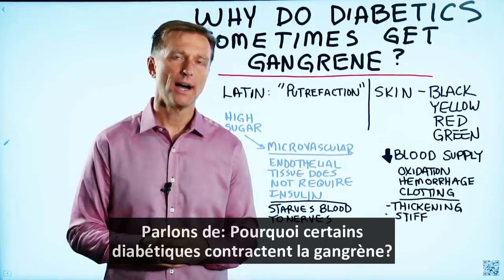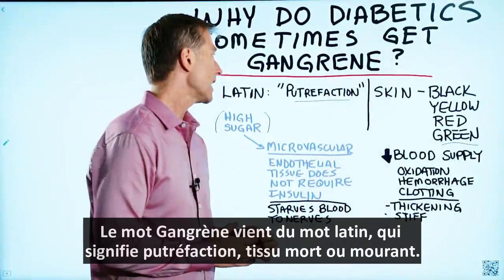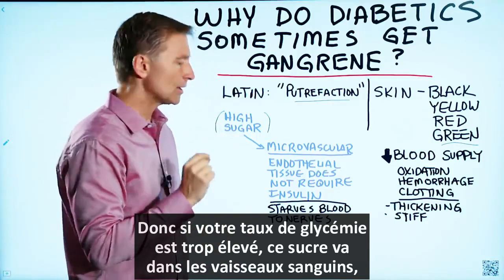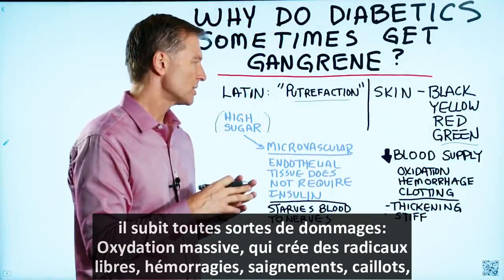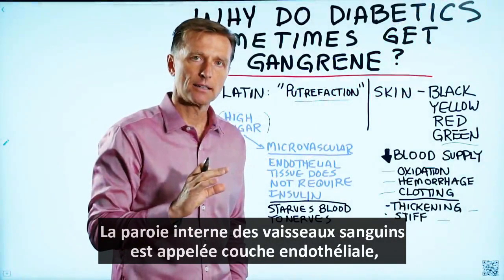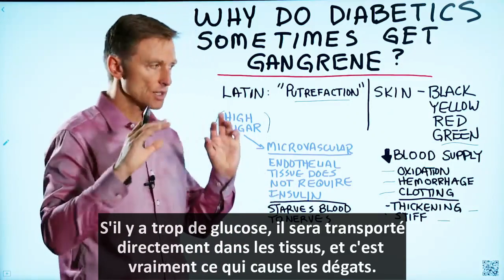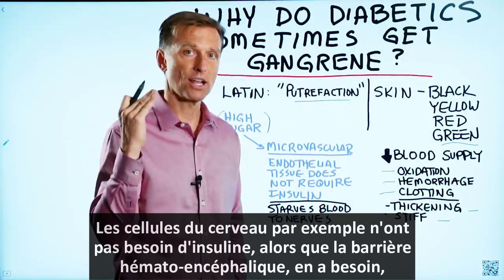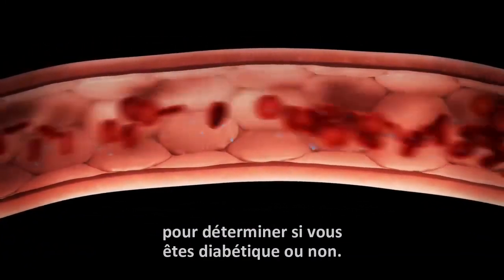La Gangrène Diabétique : Symptômes, Causes et Traitement. l Dr Eric Berg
Je réponds à la question, pourquoi certains diabétiques contractent-ils la gangrène ?

Horodatages :
0:00 Pourquoi certains diabétiques attrapent-ils la gangrène ?
0:30 La raison pour laquelle le tissu meurt est due à l'exposition à beaucoup trop de sucre
2:50 j'explique ce que tu peux faire pour la gangrène

Dans cette vidéo, je réponds à la question: Pourquoi certains diabétiques contractent la gangrène alors que d'autres non?

Avec la gangrène, le tissu des orteils ou du pied, et parfois de la main, commence à devenir noir, jaune, rouge et parfois même une nuance de vert. Le mot gangrène est dérivé du mot latin qui signifie putréfaction, ou tissu mort ou mourant. Et la raison pour laquelle le tissu meurt est qu'il est exposé à beaucoup trop de sucre.

Lorsque vous exposez votre système vasculaire à trop de glucose, il est endommagé. Vous obtenez une oxydation massive, créant des radicaux libres. Vous présentez une coagulation hémorragique et un système vasculaire épaissi et raidi. Tout cela provoque une réponse de guérison ; une réponse inflammatoire et altère le flux sanguin vers vos tissus et vos nerfs.

La paroi de votre système vasculaire s'appelle la couche endothéliale. Elle n'a pas besoin d'insuline pour transporter le glucose dans les cellules. Cela signifie que si vous avez une résistance à l'insuline, vous n'aurez pas la résistance dans la couche endothéliale. S'il y a trop de glucose, il sera entraîné directement dans vos tissus, c'est pourquoi tant de dommages sont créés.

Si vous regardez la résistance à l'insuline comme un mécanisme de protection qui empêche trop de glucose et d'insuline d'entrer dans les tissus, il est facile de voir pourquoi les tissus qui n'ont pas besoin d'insuline sont endommagés. Le tissu cérébral est un autre exemple, avec les globules rouges. Lorsque vous passez un test Hb1c,, ce qui est mesuré est le niveau d'exposition des globules rouges au sucre, pour déterminer si vous êtes ou non diabétique.

Plus il y a de sucre dans votre sang, plus vous aurez de problèmes vasculaires. Cela arrêtera à la fois la nutrition et l'oxygène de vos tissus, ce qui entraînera la gangrène. Vous pouvez obtenir une combinaison de gangrène, d'ulcères et de lésions nerveuses.

Mais voici ce que vous pouvez faire. Le plus important est de l'éviter en premier lieu, en ne consommant pas autant de sucre. Faites le kéto et le jeûne intermittent.

Si vous souffrez déjà de cette maladie, vous pouvez faire plusieurs choses en fonction de sa gravité. Croyez-le ou non, en 2004, la FDA a approuvé le traitement contre les asticots. Les asticots sont mis dans les ulcères cutanés pour nettoyer les tissus morts, et c'est très efficace car ils désinfectent la zone et stimulnte la cicatrisation. Les asticots libèrent en fait des enzymes et un antibiotique à large spectre.

Bien sûr, vous devriez également modifier votre alimentation pour réduire votre consommation de sucre.

Dr Eric Berg Biographie:
Le Dr Berg, 56 ans, est un chiropraticien spécialisé dans la cétose saine et le jeûne intermittent. Il est l'auteur du livre à succès "The Healthy Keto Plan", il est aussi le directeur du "Dr. Berg Nutritionals".

 Avertissement:
Le Dr Eric Berg a reçu son doctorat en chiropratique du "Palmer College of Chiropractic" en 1988. Son utilisation de «docteur» ou «Dr» par rapport à lui-même se réfère uniquement à ce degré. Le Dr Berg est un chiropraticien agréé en Virginie, en Californie et en Louisiane, mais il ne pratique plus la chiropratique dans aucun État et ne voit plus de patients afin qu'il puisse se concentrer sur l'éducation des gens comme une activité à temps plein, mais il maintient une licence active. Cette vidéo est uniquement à titre informatif général. Il ne doit pas être utilisé pour l'autodiagnostic et ne remplace pas un examen médical, une cure, un traitement, un diagnostic, une prescription ou une recommandation. Cela ne crée pas de relation médecin-patient entre le Dr Berg et vous. Vous ne devez pas modifier votre régime alimentaire avant d'avoir consulté un médecin et obtenu un examen médical, un diagnostic et une recommandation. Demandez toujours l'avis d'un médecin ou d'un autre professionnel de la santé qualifié pour toute question que vous pourriez avoir concernant un problème médicale. Le "Health & Wellness", le "Dr Berg Nutritionals" et le "Dr Eric Berg, D.C". ne sont pas responsables des conseils, des traitements, des diagnostics ou de toute autre information, service ou produit que vous obtenez via cette vidéo ou ce site.